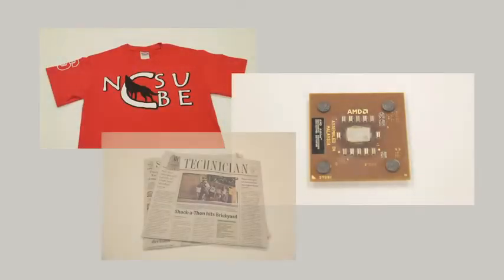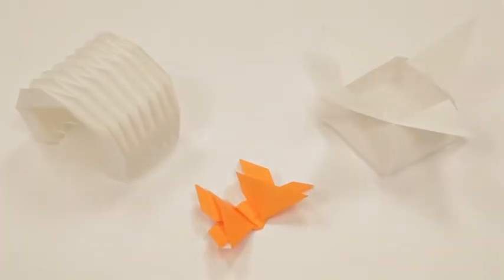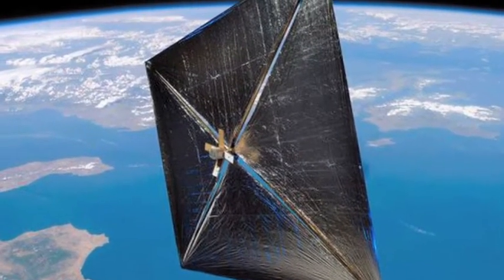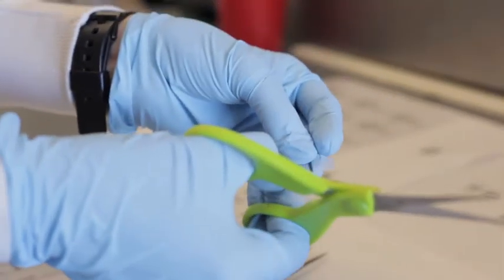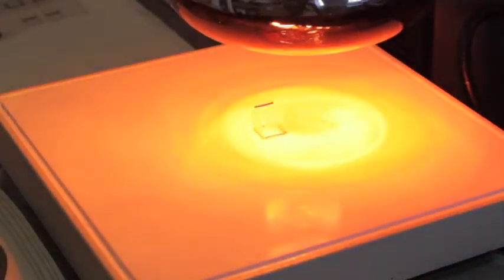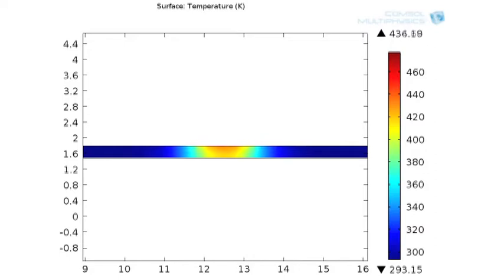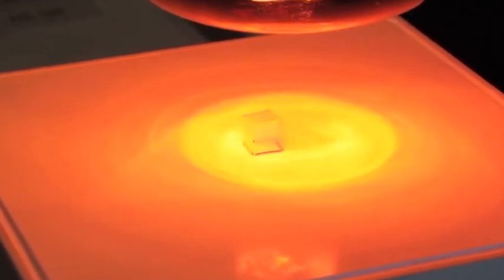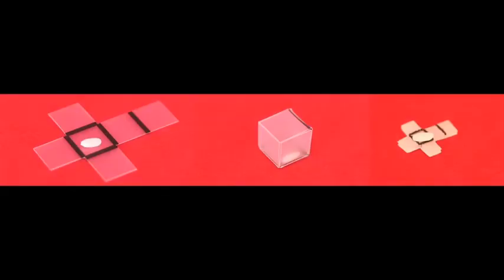Self-Folding Origami of Plastic Sheets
This video describes research at NC State to convert 2D patterns into 3D shapes using only light to trigger self-folding of polymer sheets patterned by a desktop printer.

We are grateful to the DOE and to the NSF for supporting this work.

Transcript:  This video describes a simple way to convert two dimensional patterns into three-dimensional shapes. There are many conventional 2D patterning techniques that are simple, inexpensive, and readily available.  For example, screen printing is used to print t-shirts. Roll-to-roll printing and inkjet printing are used to print paper. Photolithography is employed in the manufacture of computer chips. All these methods are inherently two-dimensional.  Yet, they can be used in conjunction with folding to generate 3D shapes.  In this process patterning is employed to define regions on the 2D sheet that will undergo folding.  The final 3D shape will be derived from appropriately arranged 2D patterns.

A classic example of folding is the ancient Japanese art of origami, which describes folding ("ori") of paper ("gami").  Folding also plays an important role in Nature and has found application in various fields of science and technology. For example, there is protein folding, architecture, textiles, engineering, electronics and communication, industrial design, and remote deployment of satellites and solar sails.

A team of researchers at NC State has found a simple approach for converting 2D patterns into 3D objects. The approach is simple and inexpensive.  The process requires a pre-strained polymer sheet, which is commercially available.  Patterns are drawn on a computer and printed onto the polymer sheet using an ordinary deskjet printer.  These sheets can be cut by hand using scissors. The polymer sheets shrink when heated above the glass transition temperature.   When we place these sheets under a lamp, the black ink from the printer selectively absorbs the light and converts it into heat locally in the hinge regions.  The heat increases the temperature of the sheet under the printed ink.  Because black ink absorbs light well, many types of light sources may be utilized including infrared lamps or halogen bulbs.

This video provides visual representation of this thermal process.  It shows a cross sectional view of the sheet and it is apparent the sheet gets warmer starting from the top.   The portion of the sheet that does not have ink does not get hot.  With time the temperature in the sheet underneath the ink increases progressively deeper into the sheet (as well as in areas outside the inked regions). When the temperature inside the film exceeds a certain critical value, the stored strain gets released, which causes the sheet to shrink.  Because of the geometry of heating the strain relaxation occurs gradually (starting in the region close to the ink), the sheet folds in the direction towards the heat source.  This process is capable of converting a single sheet of polymer into a number of shapes depending on the shape and location of the hinges, as shown in these examples.

In summary, this video describes a simple way to convert 2D patterns into 3D shapes using light and inexpensive commercial polymers. This new approach to self-folding is compatible with low-tech 2D patterning techniques as well as soft materials.  This method can be also extended to different sources of light and different substrates.    The technique may be useful for both low-tech and high-tech applications including packaging, assembly, electronics, and remote deployment.